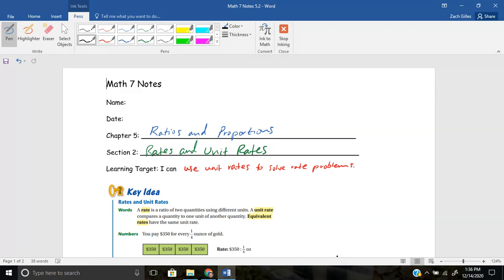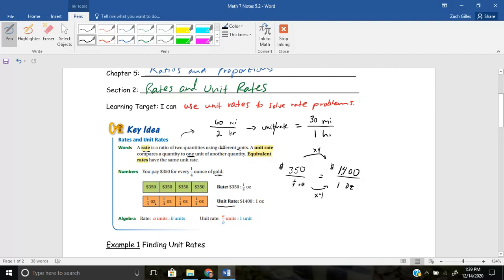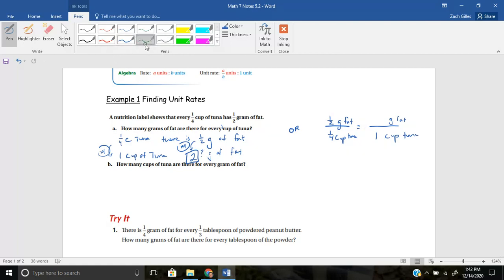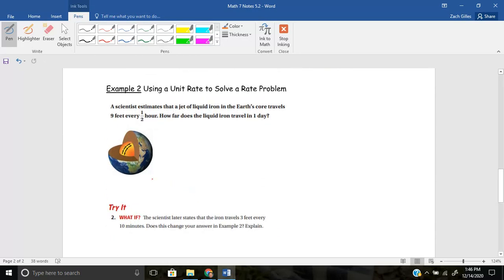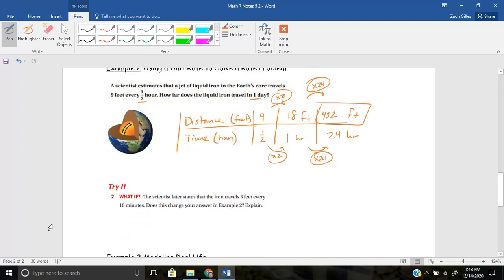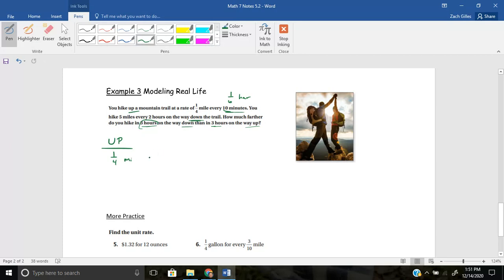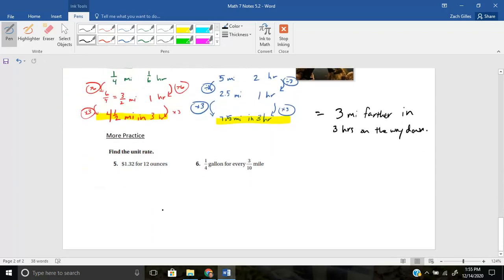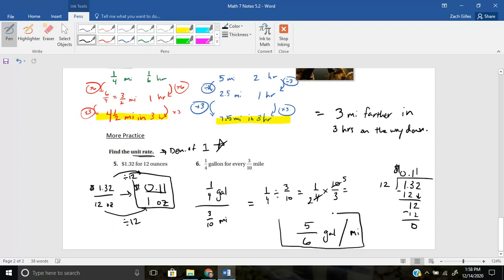Rates and Unit Rates